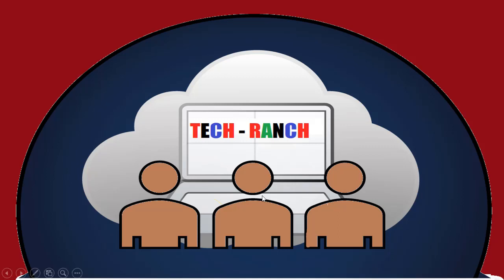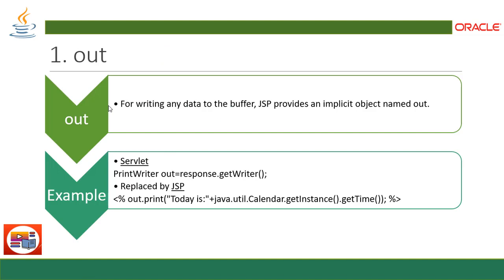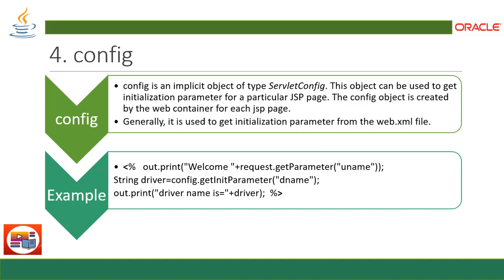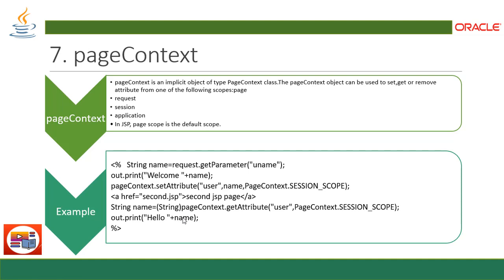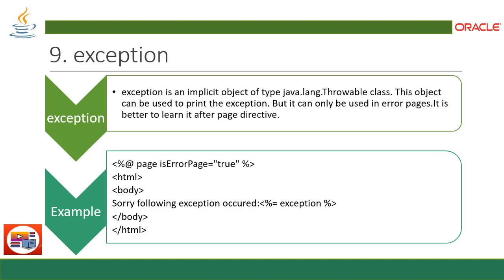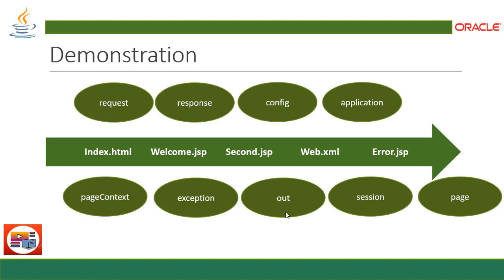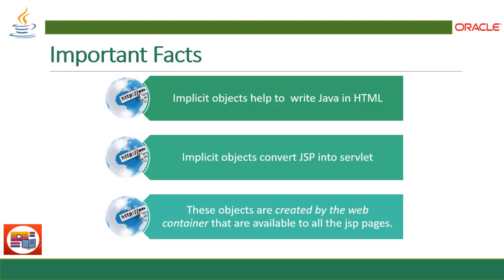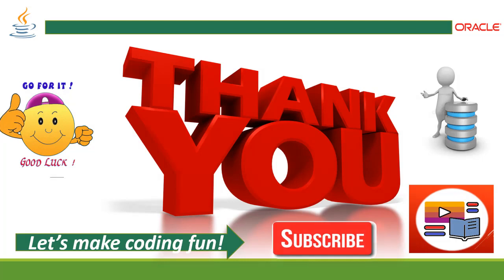Learn all about JSP Implicit Objects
@TechRanch Welcome to the Tech-Ranch! In this session, we are going to learn all about JSP Implicit objects in detailed. We have shown demonstration and implementation of example which will explain all 9 types of implicit objects in JSP. Next session, we will be discussing about JSP Action Tag.